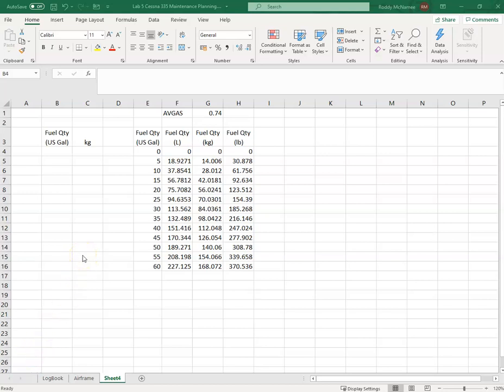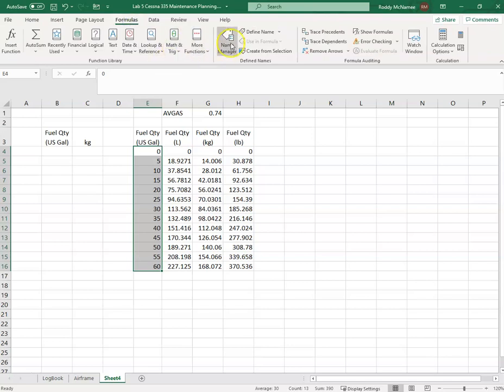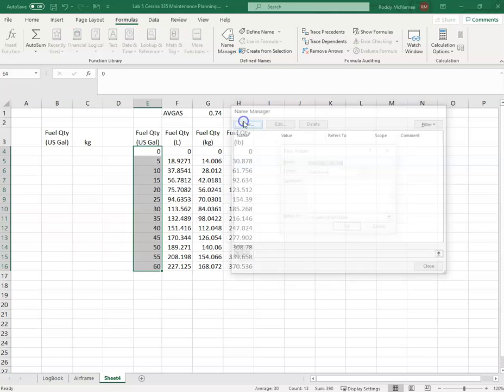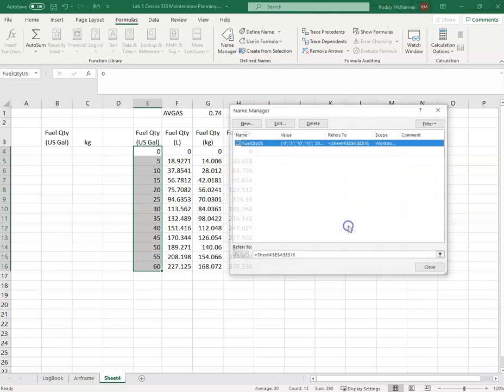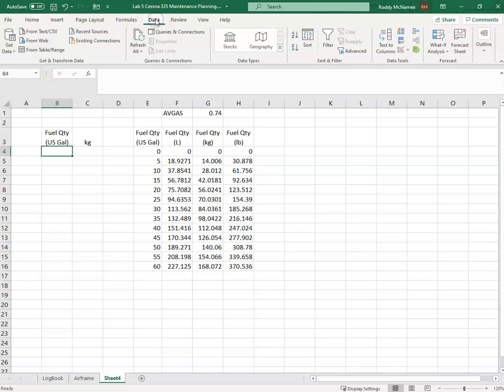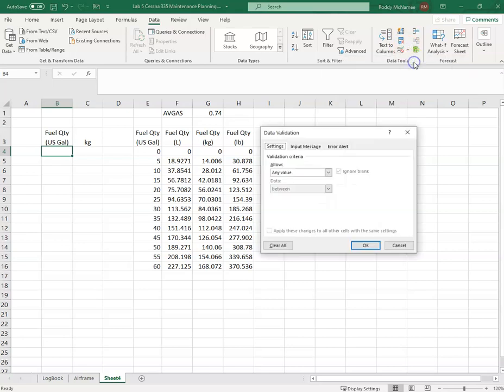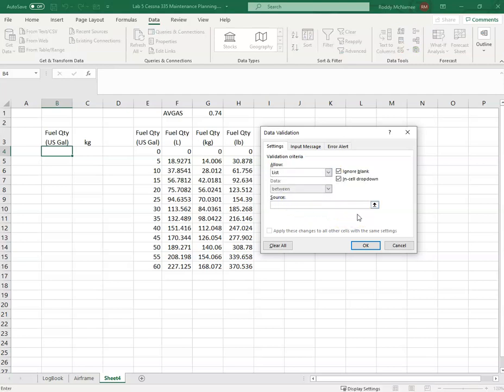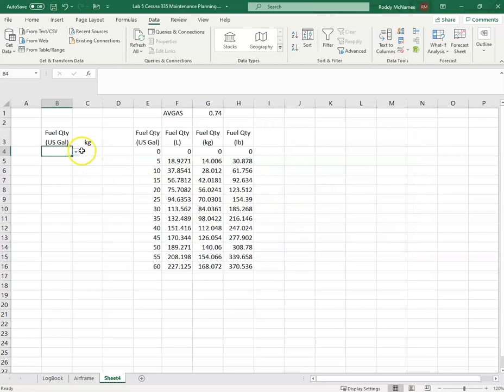Excel - Creating a Drop Down List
How to create a drop down selection list in Excel.